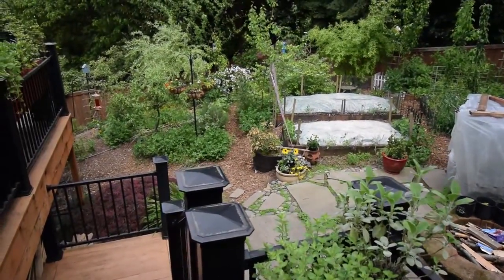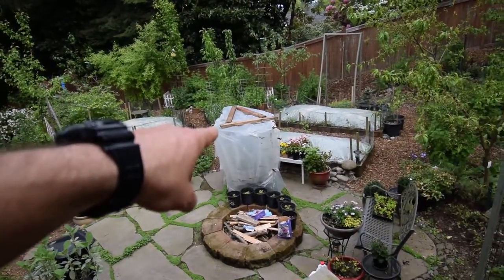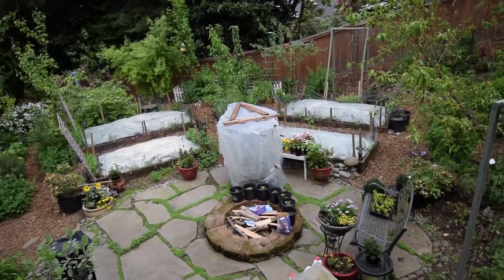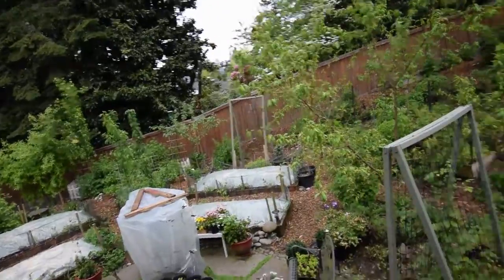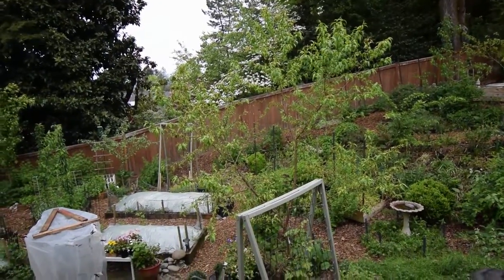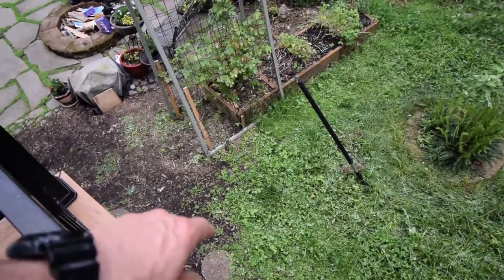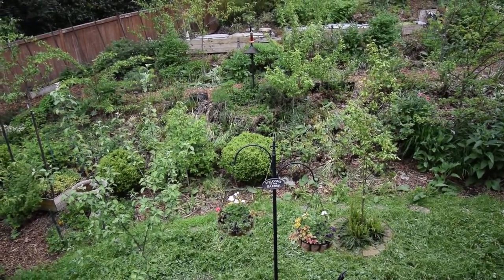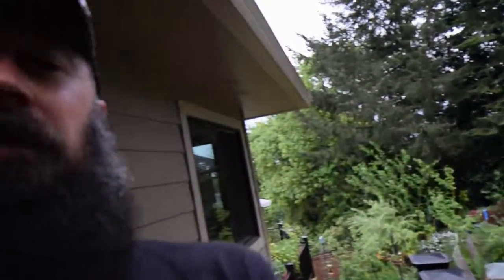Backyard panorama first week of May 2018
Hi Everyone, here's a quick video of the backyard of the urban homestead. I've put out more wildflower seed and done some chop-n-drop in the chicken pasture...oops...ssssshhhhh! I mean the "clover pasture"...can't let the cat out of the bag yet for the new changes coming to the urban homestead later this year. Enjoy the video update! :-)